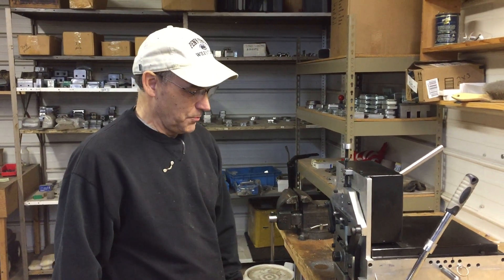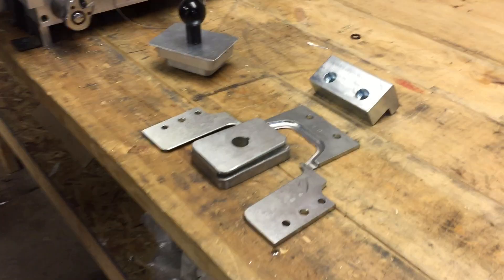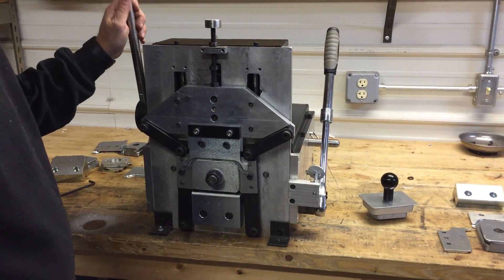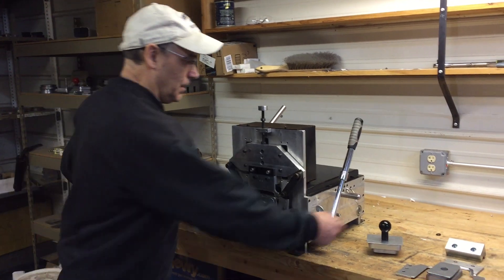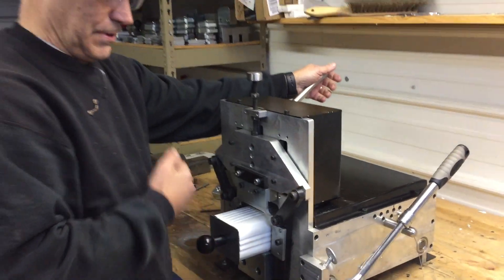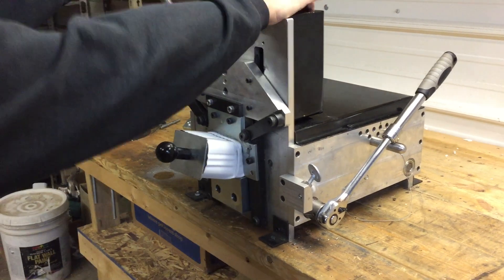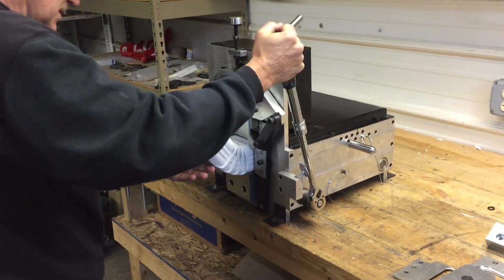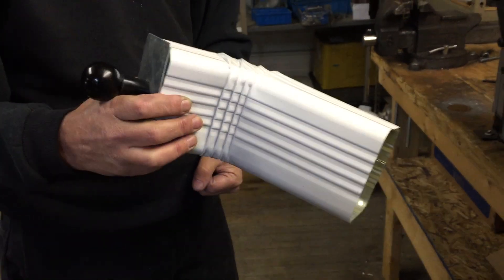Manual downspout elbow machine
Manual downspout elbow machine  operation.

MEL - Manual goffering downspout machine designed to produce square and round elbows from the seamless or welded ducts.
Standard machine size range (standard set of dies): rectangle 2x3 3x4, round 2 in. 3 in.
Materials: machine operates with pipes made of aluminum .019”
Final product widely used in downspout and HVAC systems.
Productive capacity depends on size of the pipe and varies in range of 2 to 6 pc per minute.